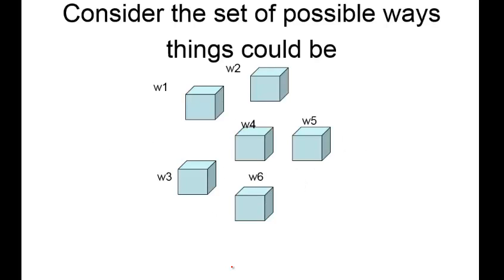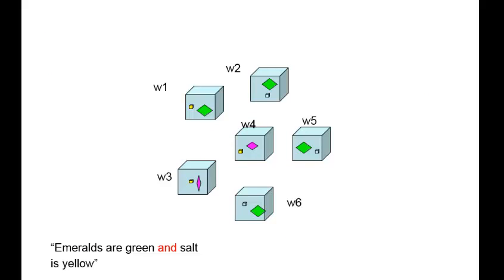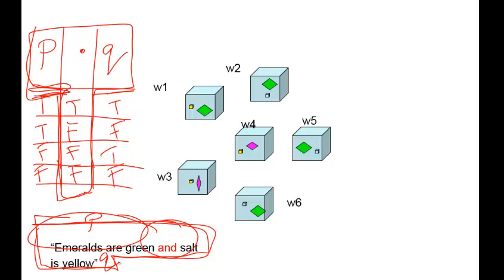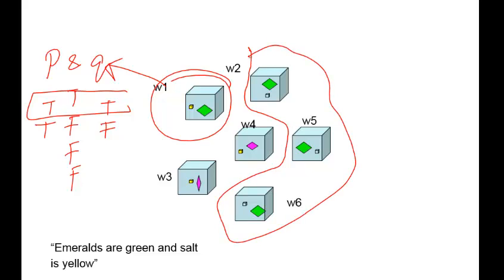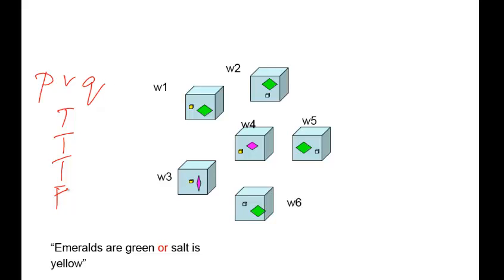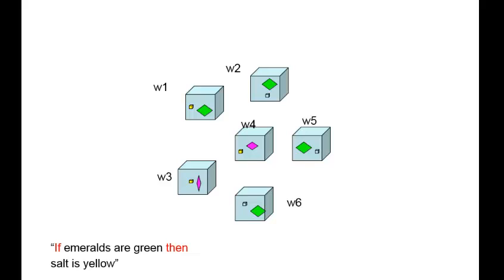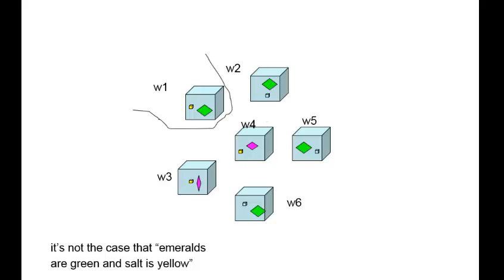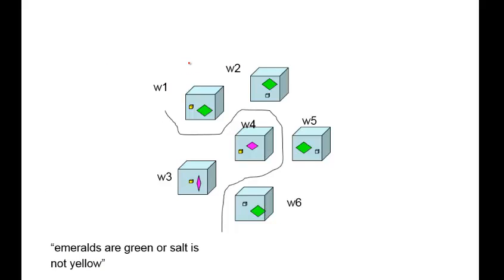Truth tables and the ways things could be